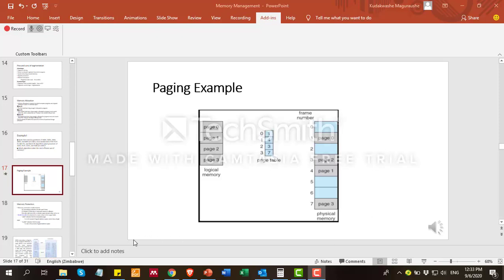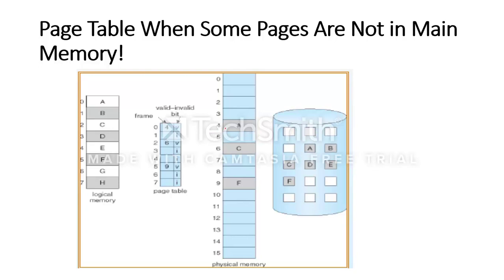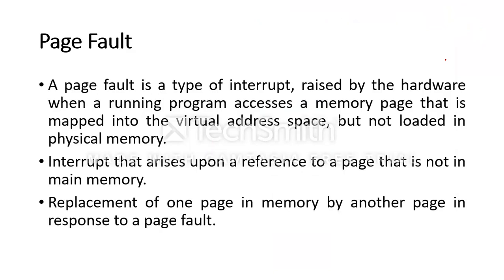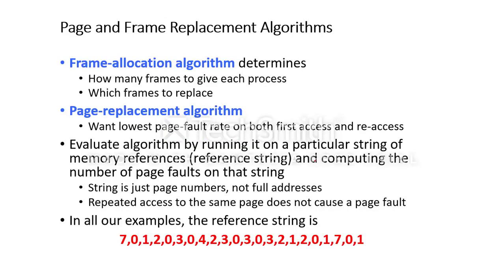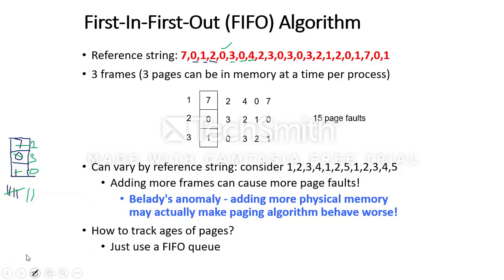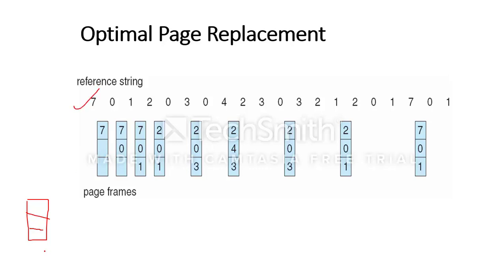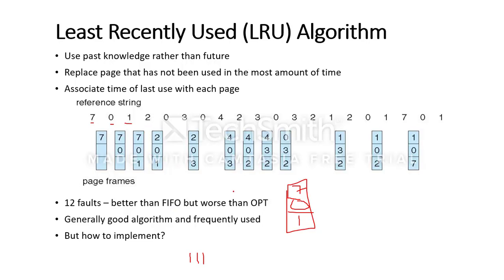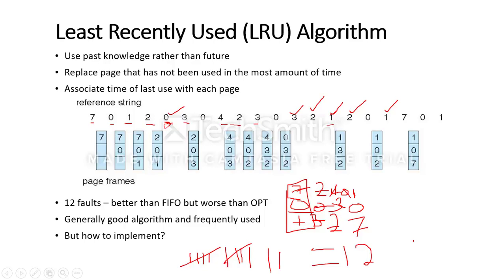Page faults: Maguraushe Kudakwashe